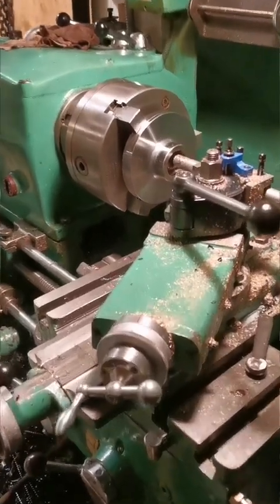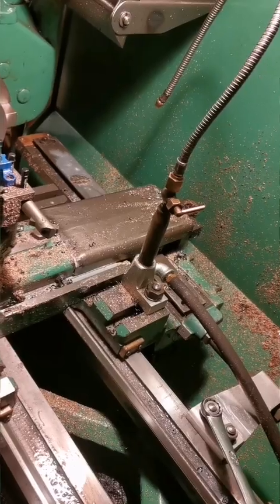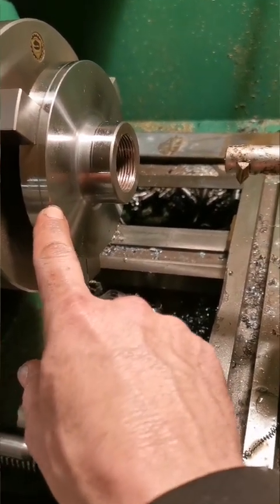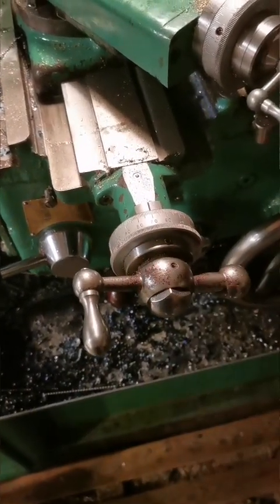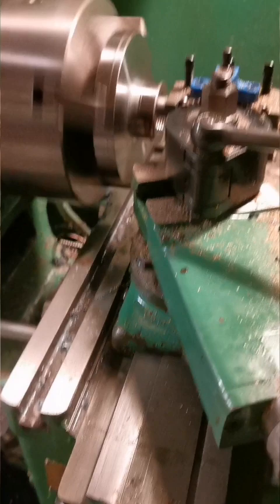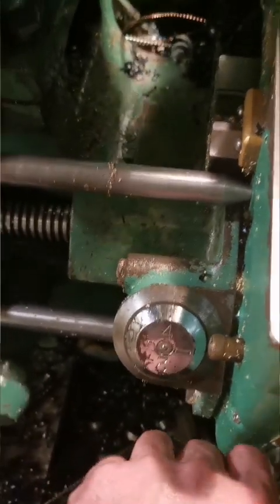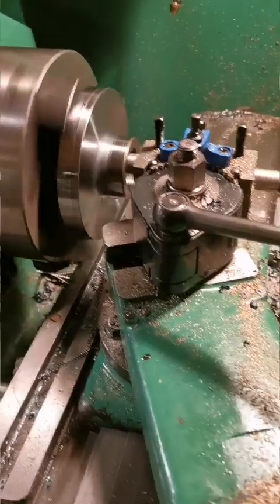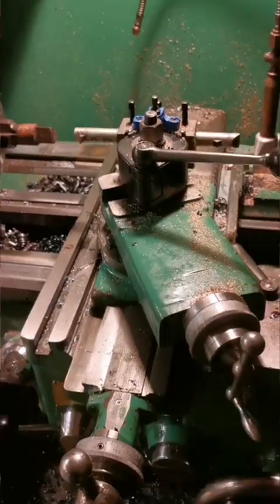Screwcutting tapered internal thread the easy way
Screwcutting a tapered internal thread using a manual lathe